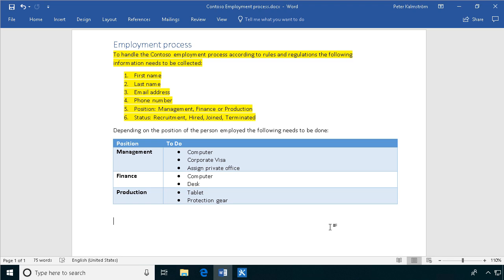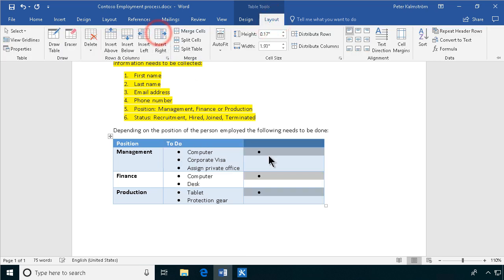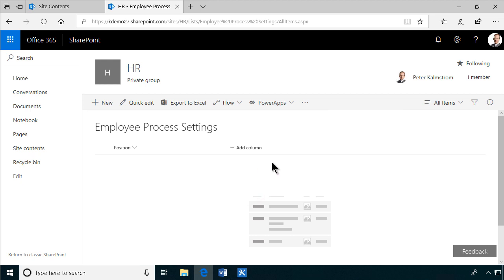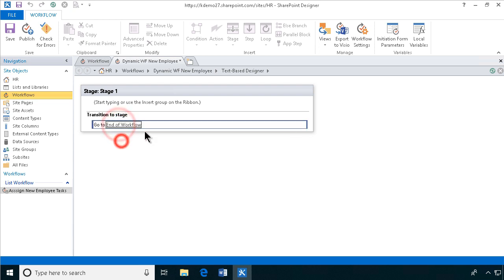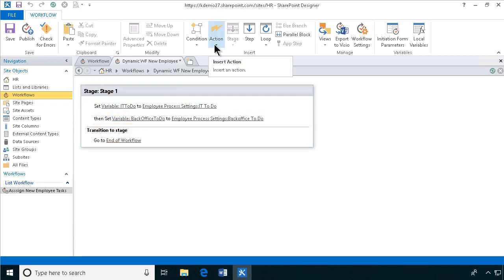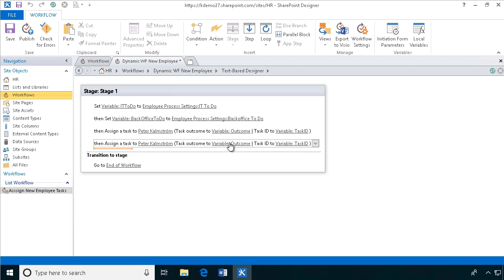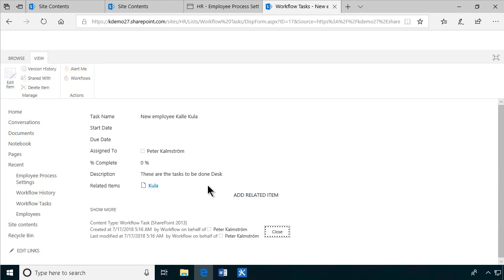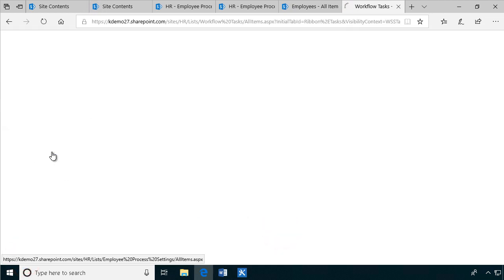Automate Tasks for New Employee Equipment 2 - using a settings list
Build a workflow that creates tasks to give equipment to new staff. This example uses a settings list, so that equipment details can be changed without affecting the workflow